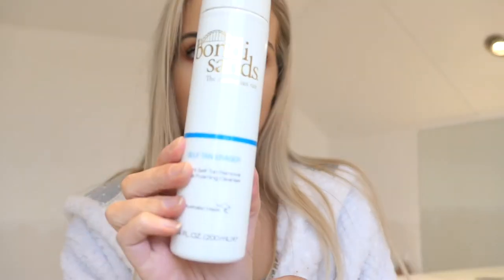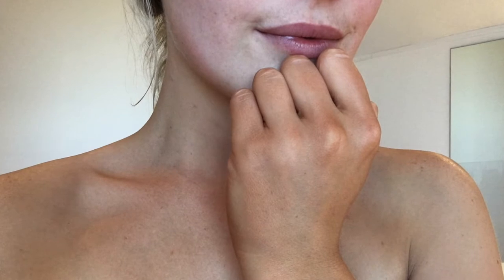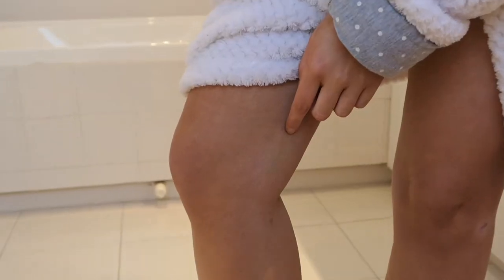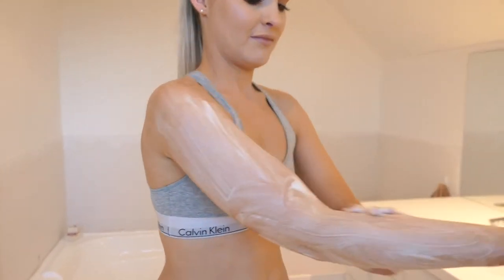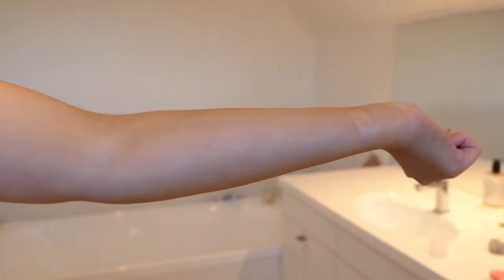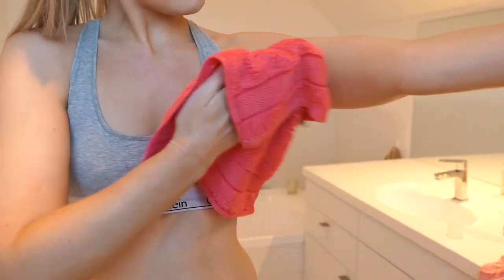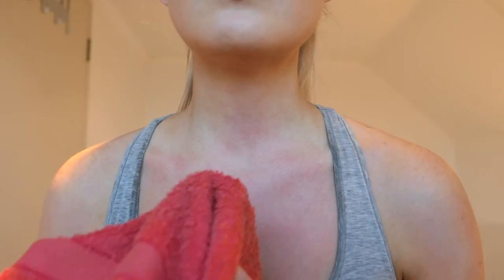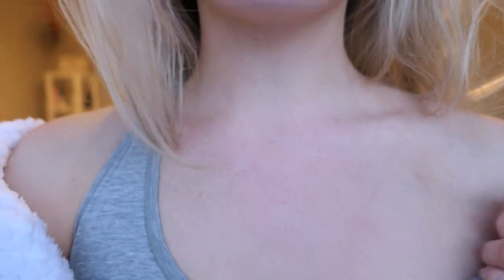DOES IT REALLY WORK? Bondi Sands self tan eraser!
So I tried the much hyped about Bondi Sands self tan eraser for the first time.